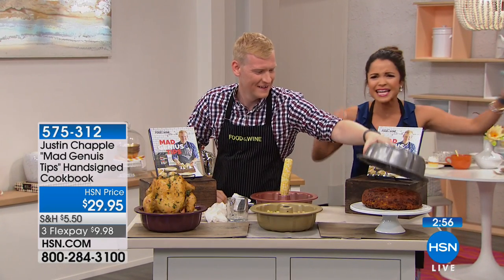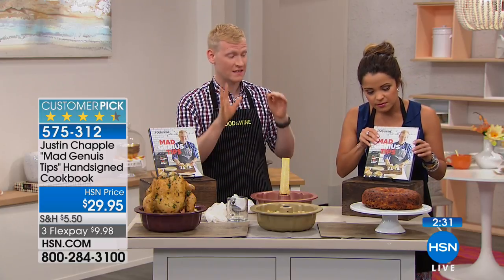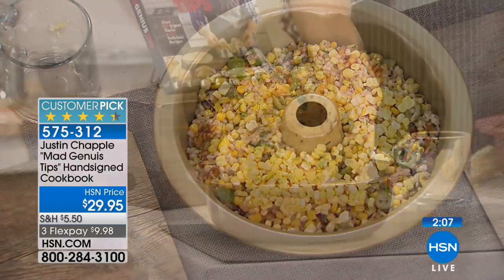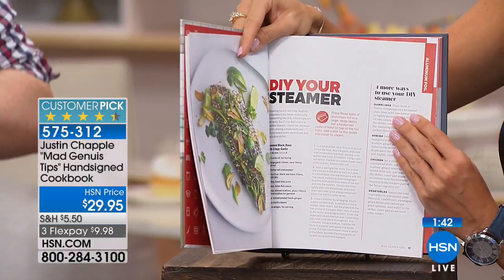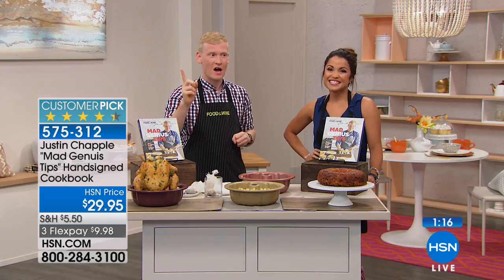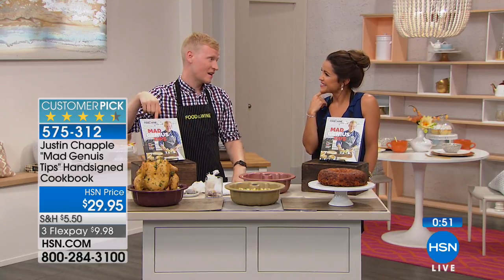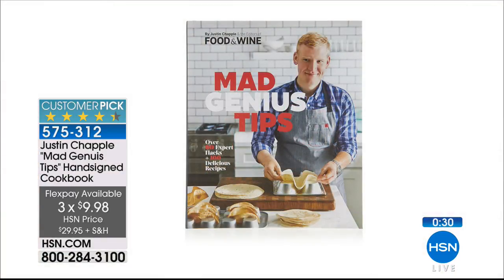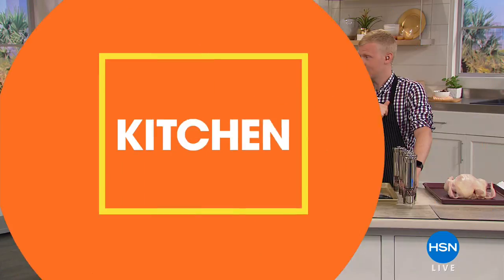Justin Chapple "Mad Genius Tips" Handsigned Cookbook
Do you ever feel like it's difficult to make your kitchen tools work for you? Thanks to Justin Chapple and the team of editors at Food   Wine...